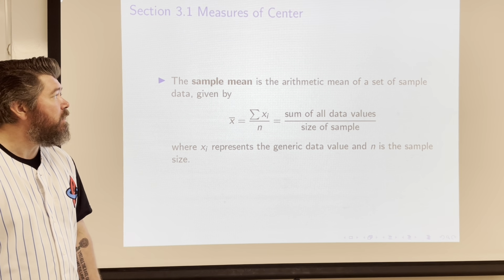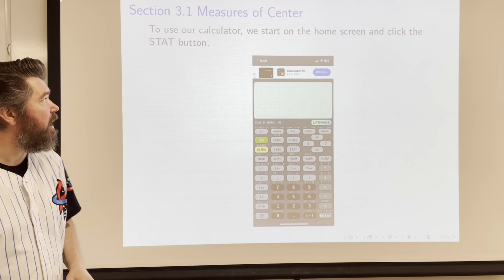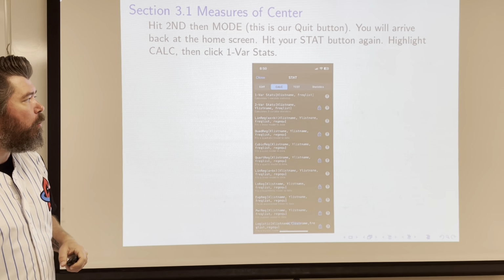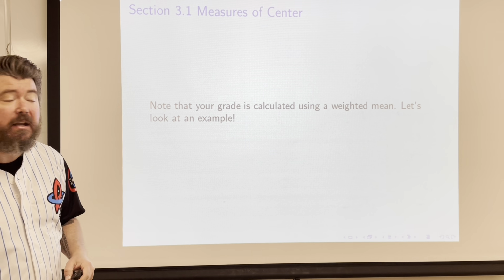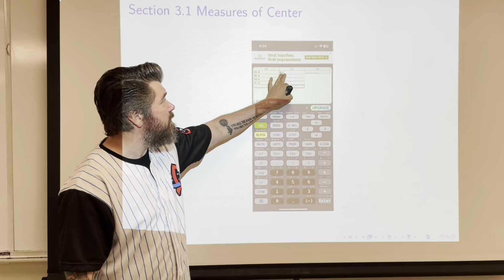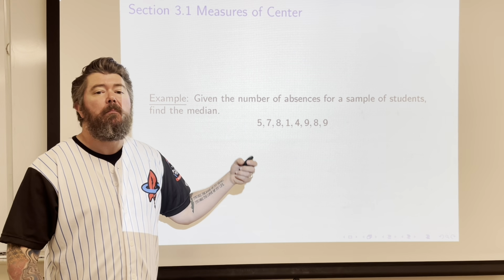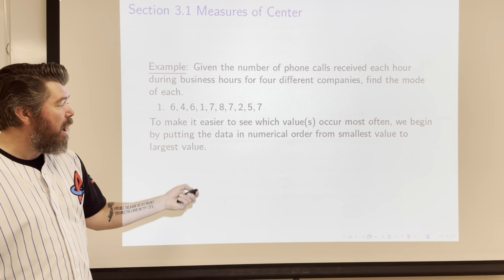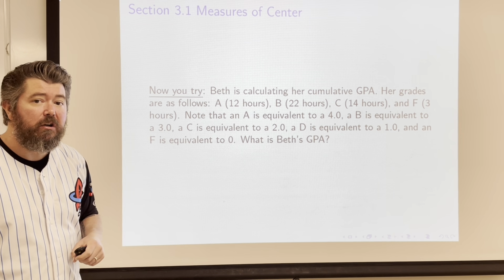MA 147 Section 3.1